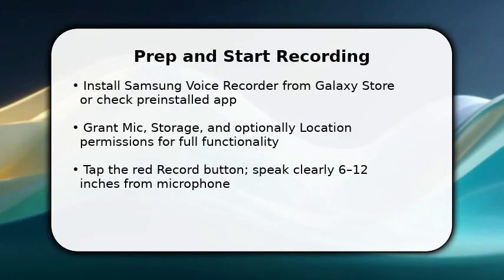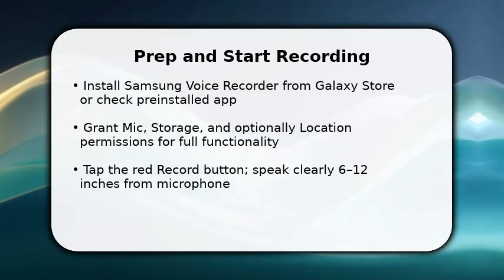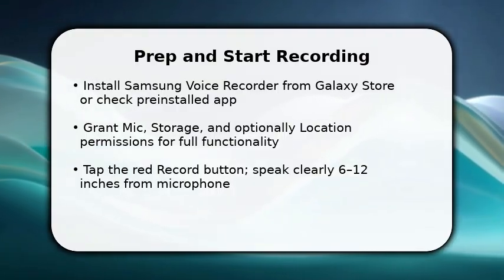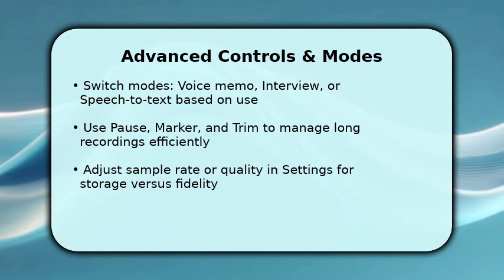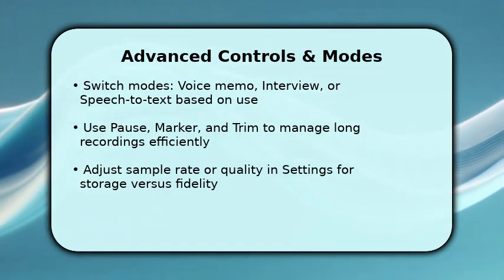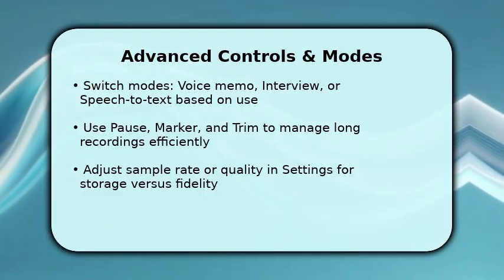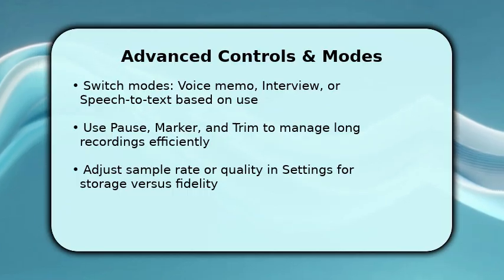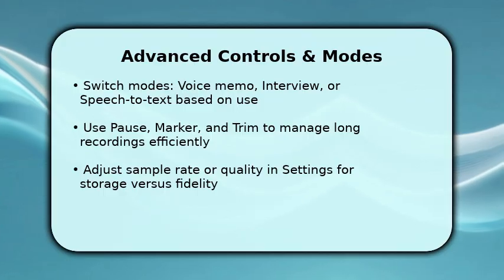How to Use Samsung Voice Recorder App - Full Guide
Dive into the world of audio recording on your Samsung device! This comprehensive guide covers everything from setting up to mastering, including tips for clear sound quality and efficient file management. Perfect for both beginners and tech-savvy users looking to enhance their mobile recording skills.